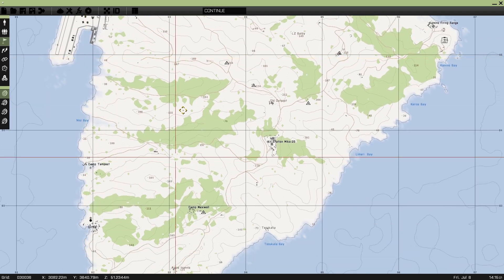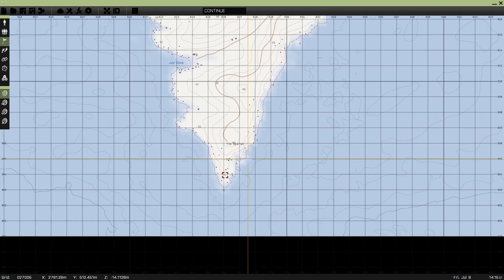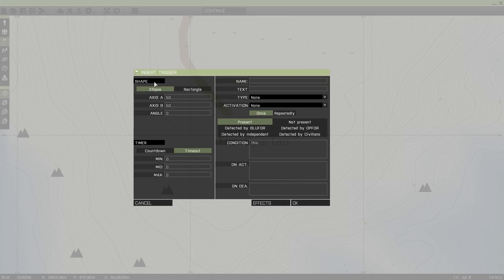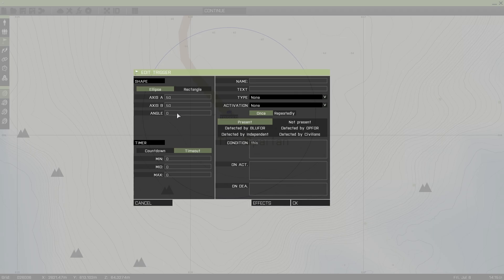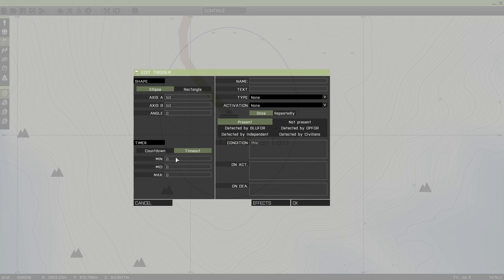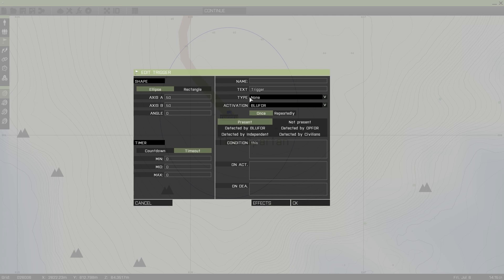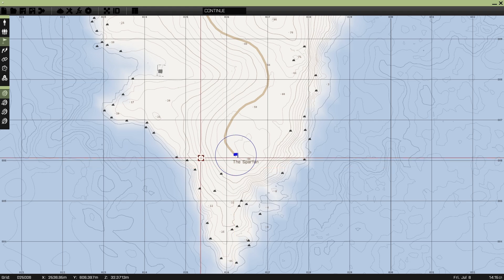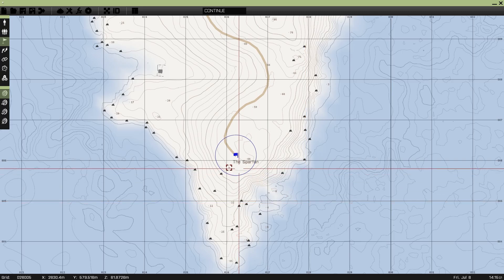Arma 3 (alpha) - Editor Tutorial - Ep.3 Triggers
In this episode you will learn about triggers and there basic uses

Hope you guys enjoyed this video if so leave a like or comment!